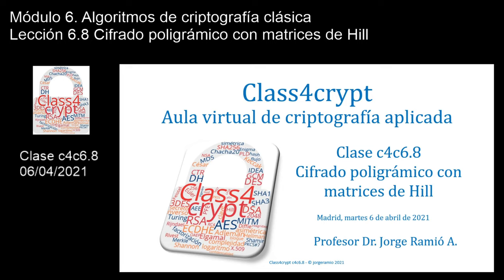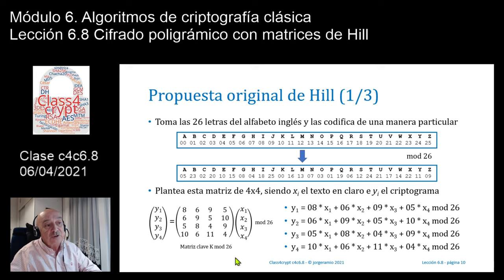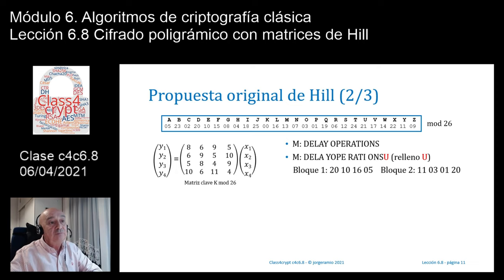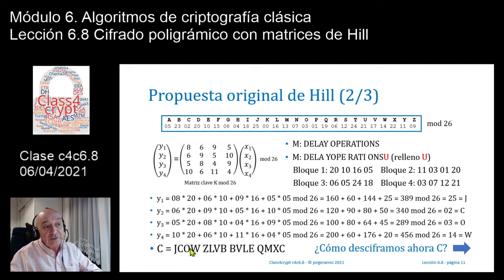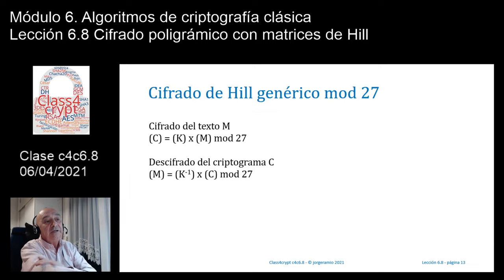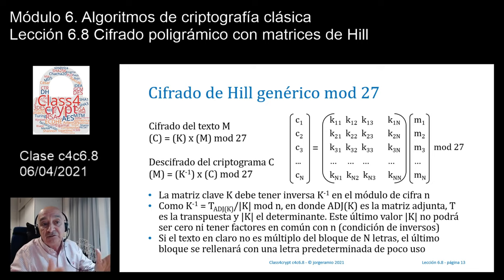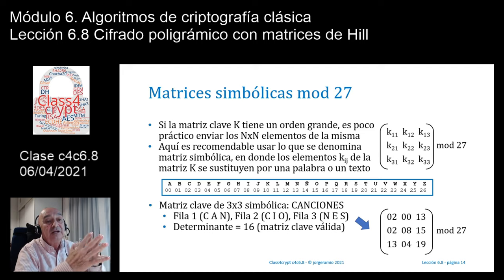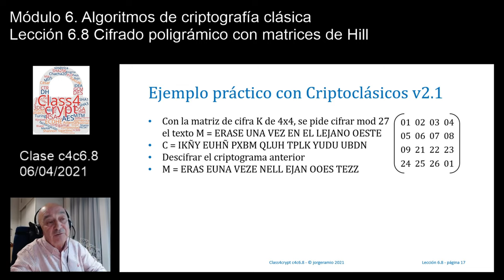Class4crypt c4c6.8 Cifrado poligrámico con matrices de Hill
Resumen. Lección en la que se presenta el cifrado poligrámico con matrices propuesto en 1929 por Lester Hill, se estudian las características y condicionantes del mismo, con ejemplos prácticos, y se comentan sus fortalezas y sus debilidades.
Apartados. 1) Cifrado poligrámico de Hill, 2) Fortalezas y debilidades de la cifra de Hill, 3) Uso de bloques en la cifra moderna.